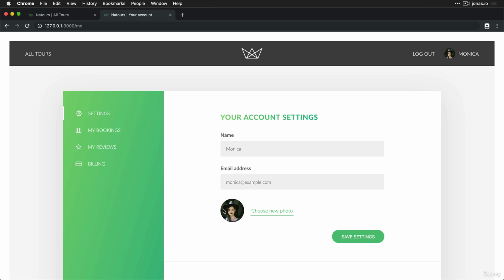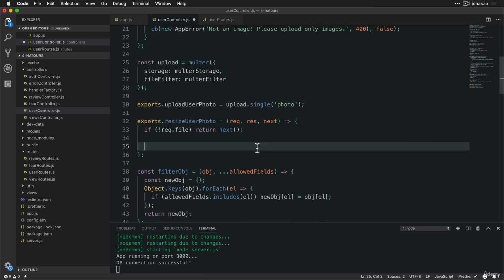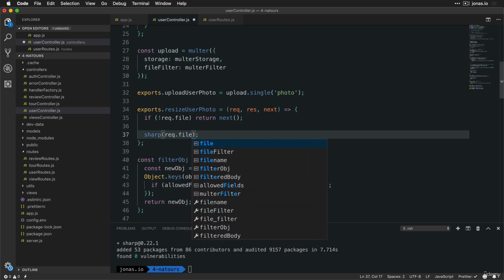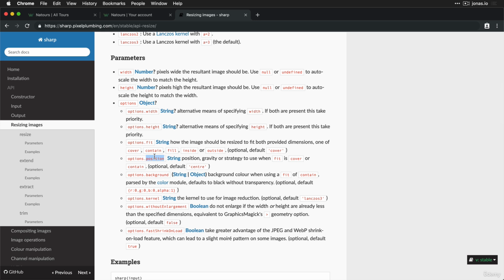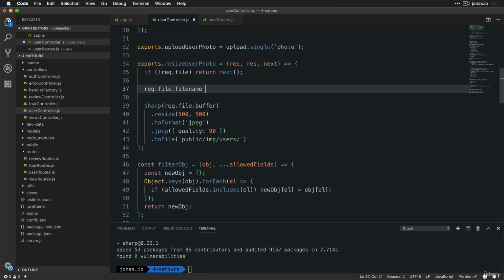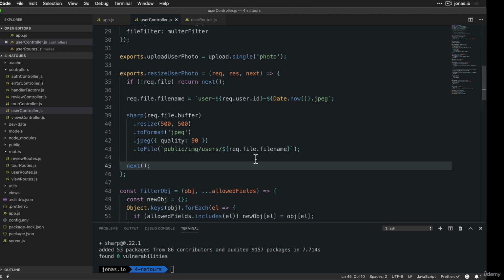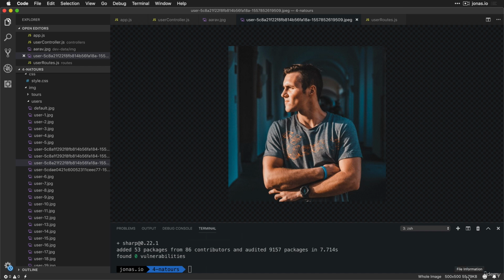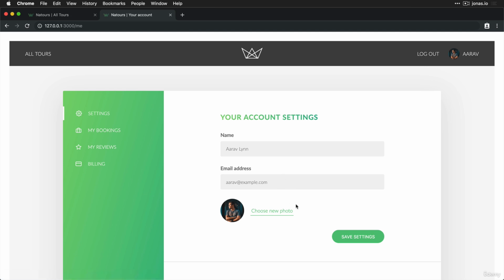200 Resizing Images